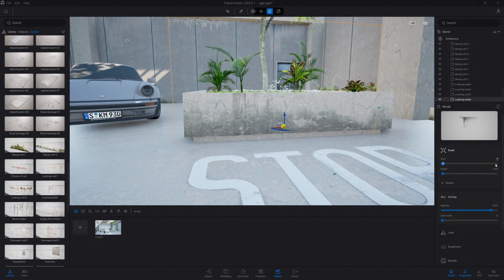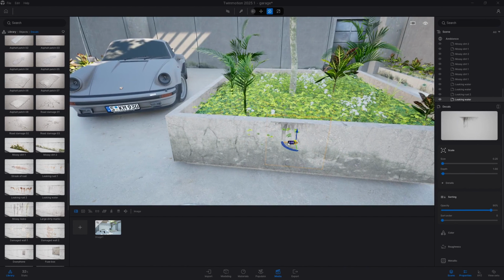Twinmotion 2025 🔥 Sports Car Garage Render | Real or CGI? #8